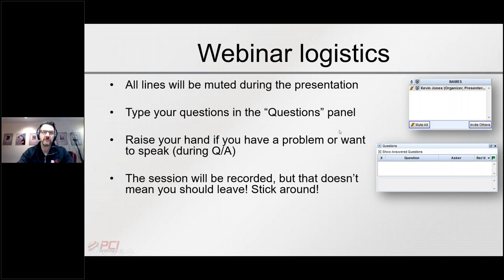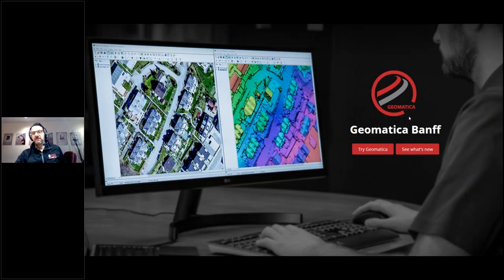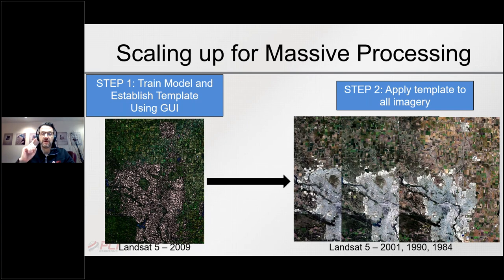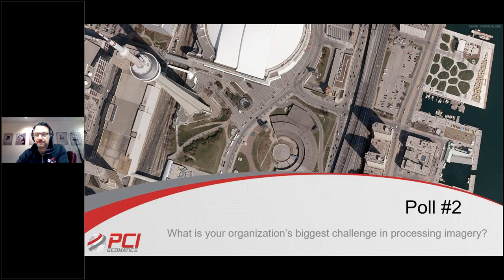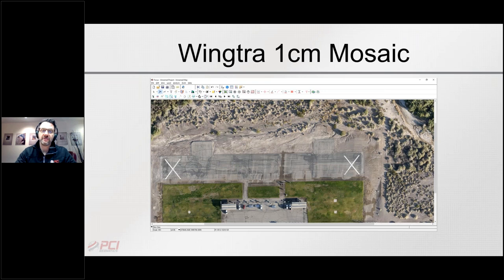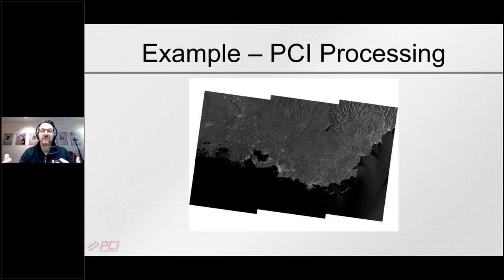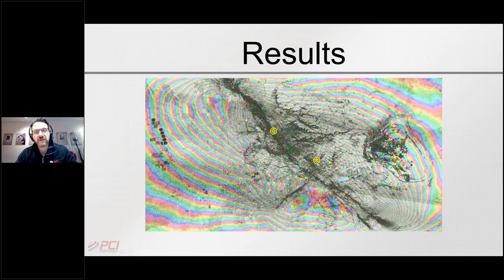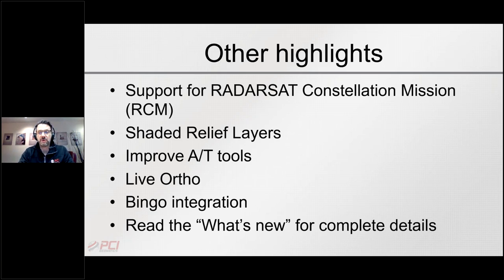PCI Geomatics Webinar | Geomatica Banff Release Overview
PCI Geomatics presents this must-see webinar that showcases the newest capabilities of Geomatica, a powerful, streamlined, image-processing platform for aerial, UAV, and satellite imagery. The webinar focuses specifically on the newest capabilities that have been added to Geomatica. An overview of the release will be provided, and additional deeper technical webinars will be introduced.